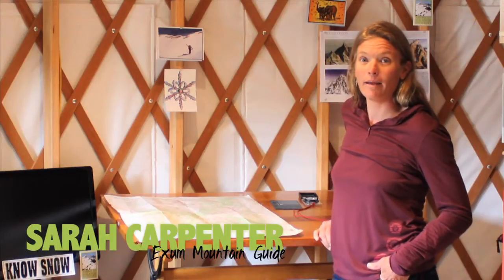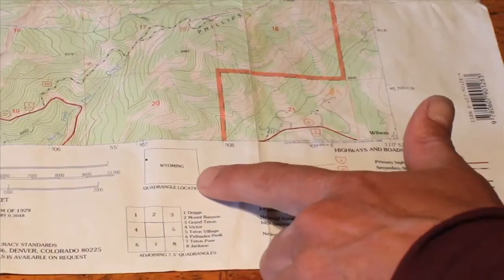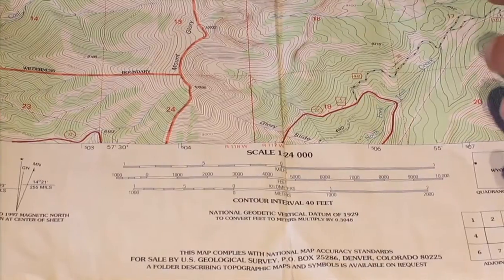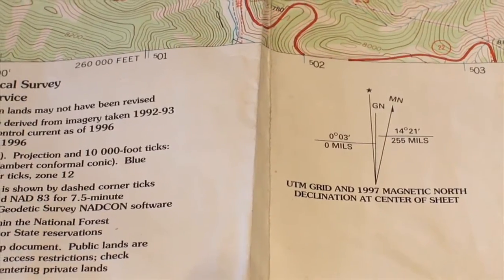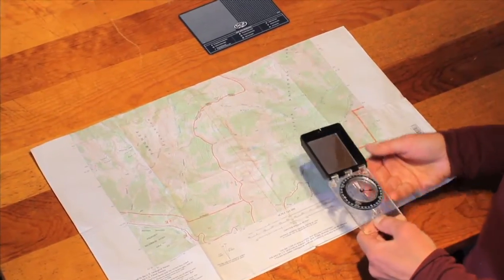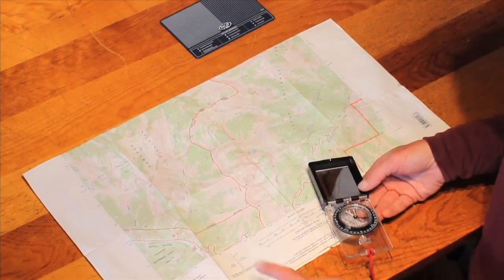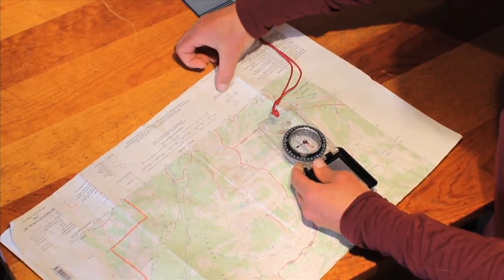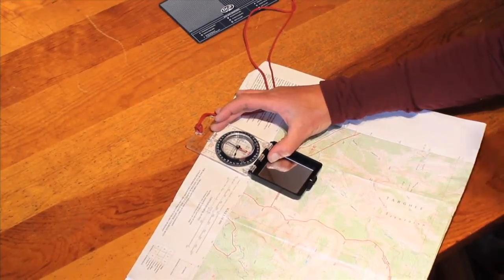BackSide Elevated Education Episode 34 - Reading Topo Maps 1